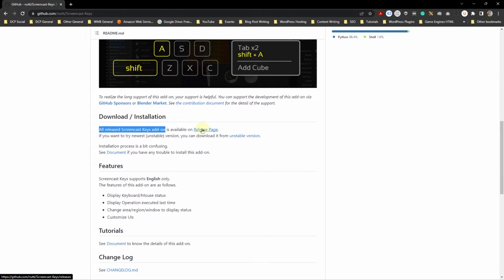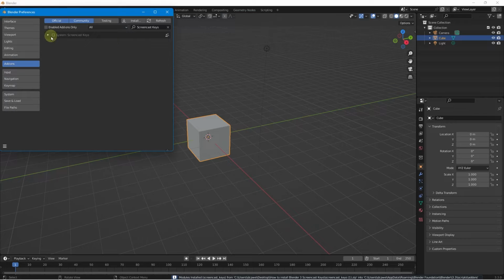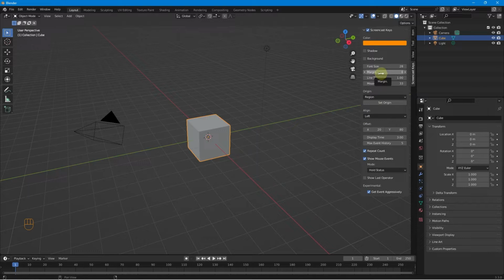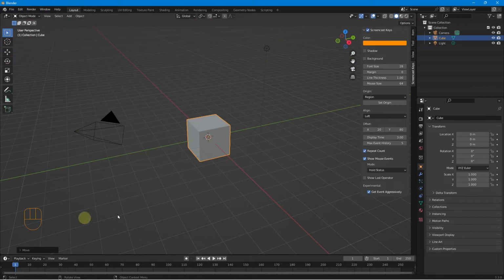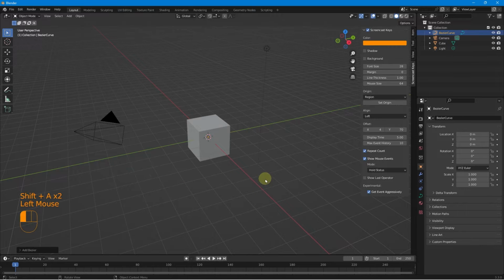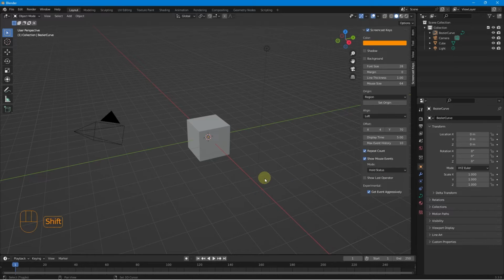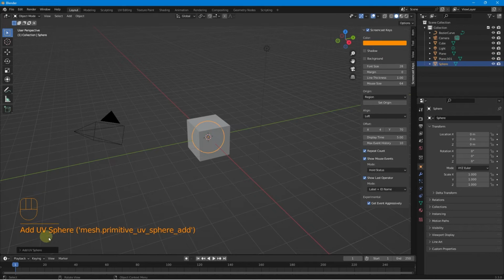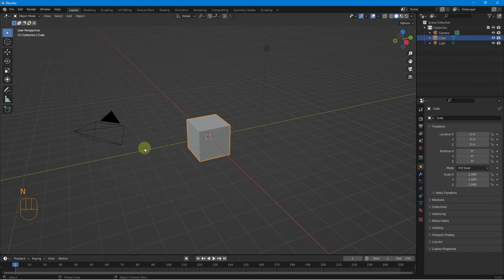How to install FREE Blender 3 Screencast Keys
Do you want to add screencast keys to Blender 3D?

Adding screencast keys to Blender can make your 3D tutorials better as it allows your viewers to see the exact key presses and mouse movements.
In this video tutorial, I will show you how to download and install the screencast keys addon for Blender 3D.

Tip: Press CTRL+N to access screencast keys

Screencast keys settings:

Color = Orange
Font Size = 28
Margin = 0
Line Thickness = 0
Mouse Size = 64
Align = Left
X Offset = 4
Y Offset = 70
Display Time = 5
Max Event History
Repeat Count = Yes
Show Mouse Events = Yes
Mode = Hold Status

Need an amazing website design for your business? - Simply contact DCP Web Designers for a free quote today

𝗩𝗶𝗱𝗲𝗼 𝗖𝗵𝗮𝗽𝘁𝗲𝗿𝘀:
00:00:00 Introduction
00:00:20 Download Blender 3 Screencast Keys Addon
00:01:15 Install Blender 3 Screencast Keys Addon
00:02:00 Configure Blender 3 Screencast Keys Addon